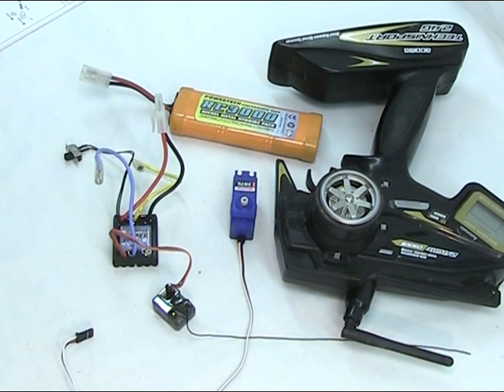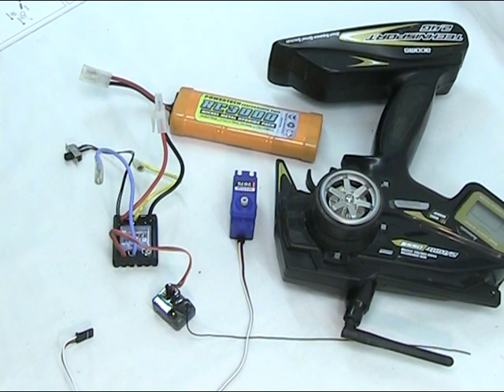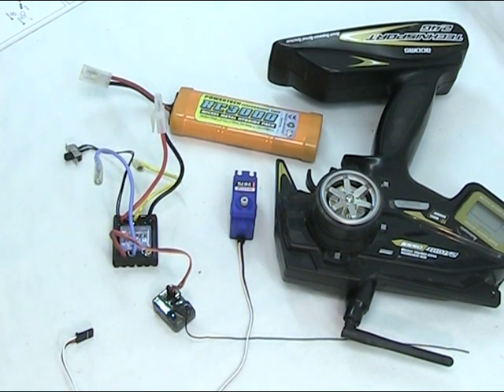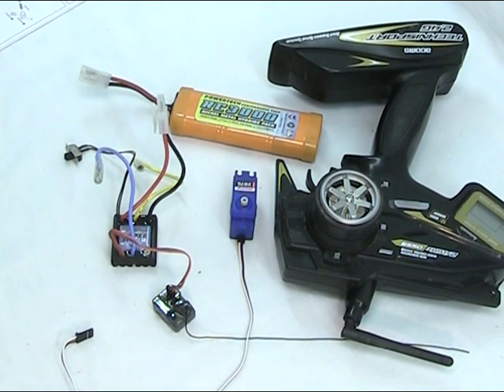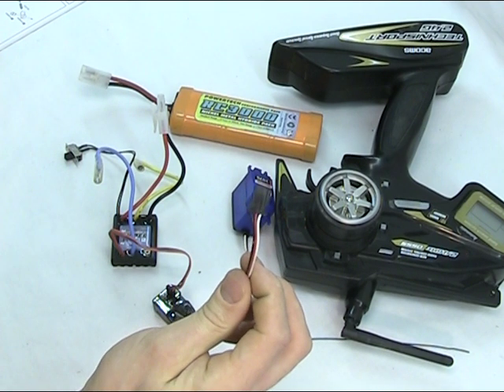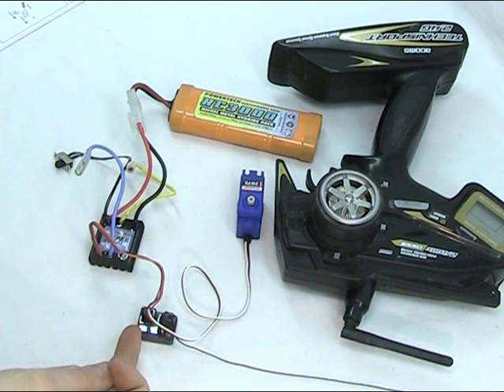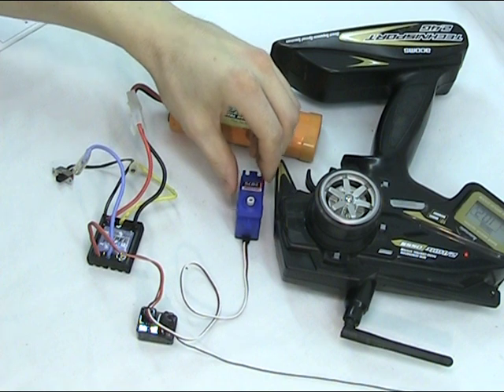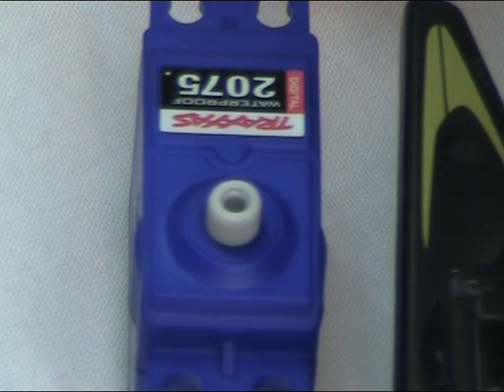Setting an RC Servo to Neutral and General Electronics guide ESC battery RX TX.mpg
This is a short video showing how to set an rc Servo to neutral - often noted in build manuals but not descibed.

One extra thing you can do to make this easier is to add a servo horn to the servo and you will see the movement easier.